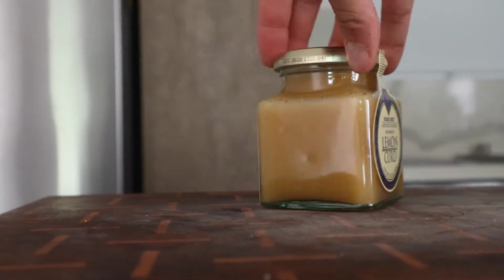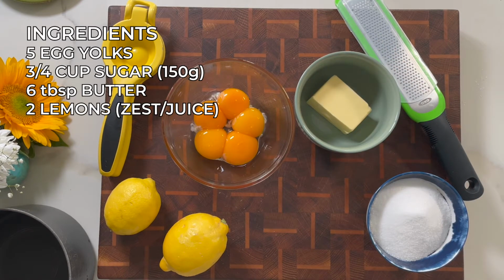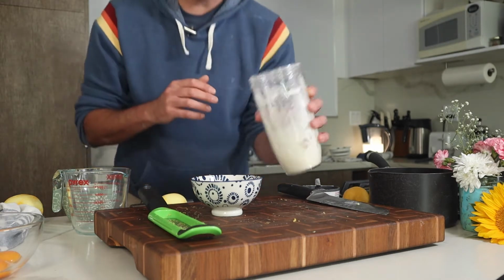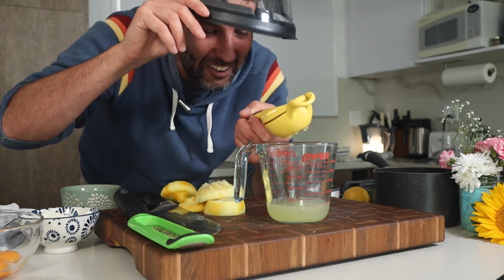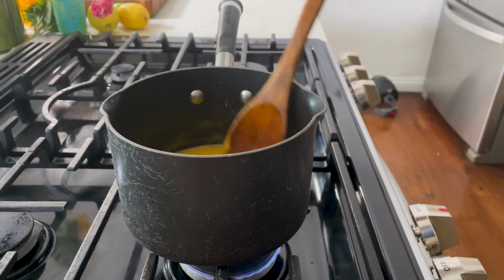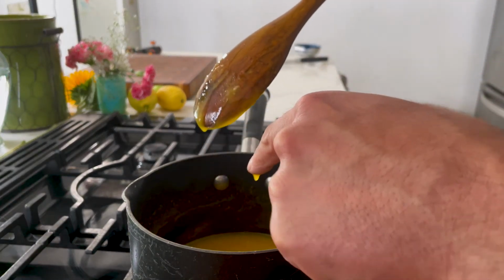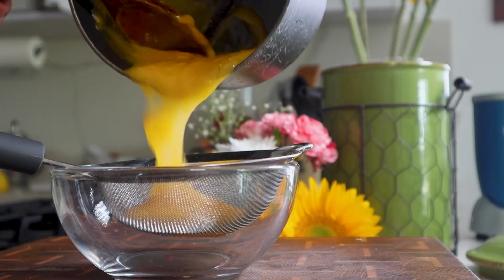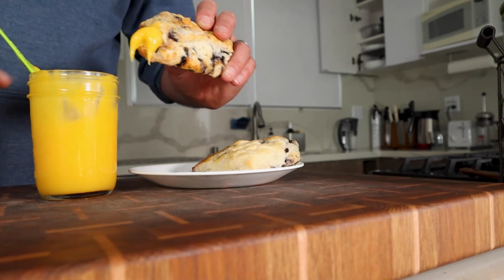Lemon Curd Recipe Easy and Quick | Sweet and Tart spread for bread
I have made this recipe a few times since testing it out and cannot get enough of it! This is one sauce or curd I'm really excited to make on the regular because of how easy it is.

0:00 - 0:29 Vegetable hummingbird? intro
0:29 - 1:09 Why I chose to make curd
1:09 - 1:20 Ingredients for the recipe
1:20 - 1:37 Want to use a whole egg... tip #1
1:37 - 2:25 Recipe begins...
2:25 - 2:44 I almost lose an eye
2:44- 4:56 Lemon curd recipe continues
4:56 - 5:20 As Thomas Keller might say a refined lemon curd
5:20 - 5:45 Cool it down and enjoy!

For this recipe, you will need:
5 egg yolks
3/4 cup (150g) white sugar
6 tbsp of unsalted butter
zest and juice of 2 lemons*
optional: a small pinch of salt - salt helps bring out the sweetness in the food, so adding it later on in the process can only help.

Separate the eggs, and keep the egg whites for a pavlova or egg white omelet. Measure out 150g of sugar (3/4 cup), zest, and juice 2 lemons. Cut the butter into cubes and put it back in the fridge, you want to keep it cold so it cools down the mixture later. Optional but blend the sugar and the zest together. Add the egg yolks, lemon juice, sugar, and zest (or zesty sugar) into a pot and mix thoroughly. Once combined place on the stove on low heat and mix continuously. Set timer for ten minutes. Do not stop mixing.

At the 8-minute mark, check the thickness by using a wooden spoon and trying to draw a line through the back of the spoon. If you see a nice path that holds, it's ready. Mix it for another minute if you like, but take it off the heat. (Depending on how big of a batch and your stove level, this mixing and thickening on the stove could take anywhere from 8-20 minutes. Add the cold butter and mix it until thoroughly melted.

Place in a glass jar and place some plastic wrap if you like on the top to prevent it from forming that skin on the top layer. Put it in the fridge for at least 2 hours to thicken up. It's ready to go. Optionally, before you put it in the jar, you can use a fine-mesh strainer to smooth it out a bit. It helps remove any zest or coagulated egg if any. Enjoy!

* Some recipes will use 1-2 lemons for the zest and 2-3 lemons for the juice because they outline a specific amount of juice like 100g, etc. I find that a little annoying and I didn't want any naked lemons (lemons without their zest, laying around.)

If for whatever reason you think your curd will be too tart or sour because you have a ton of juice, just add a tablespoon or 2 (12-24g) of white sugar. If you have 4 egg yolks, reduce the butter by one tablespoon, and the sugar by 2 tablespoons (25 g). If you have 6 egg yolks, add one tablespoon of butter and 2 tablespoons 25g of sugar.